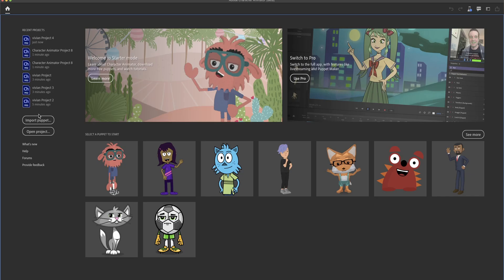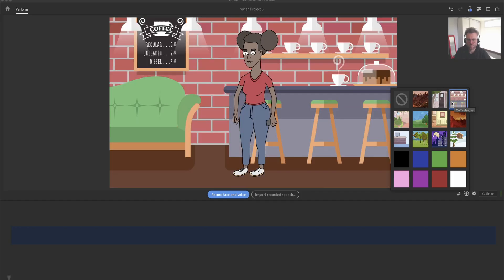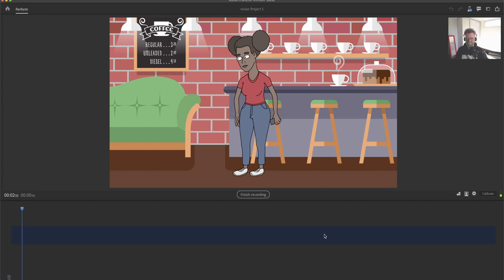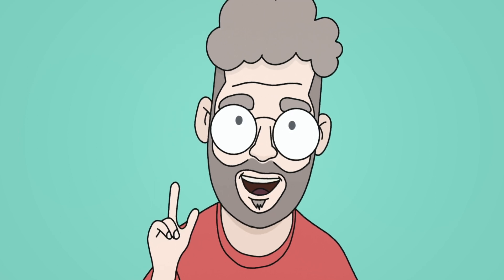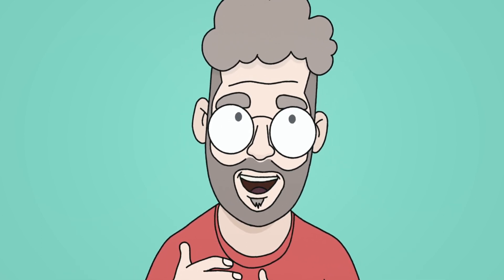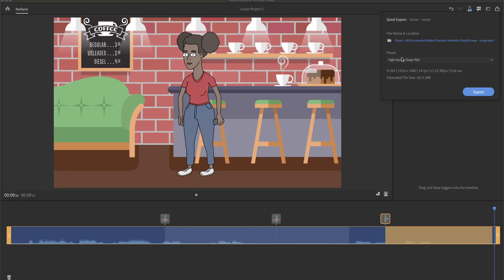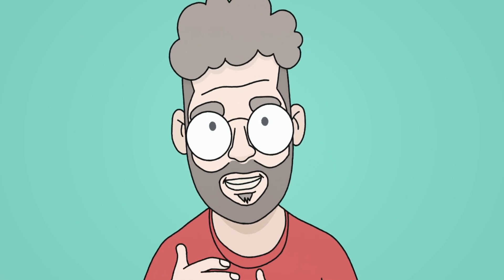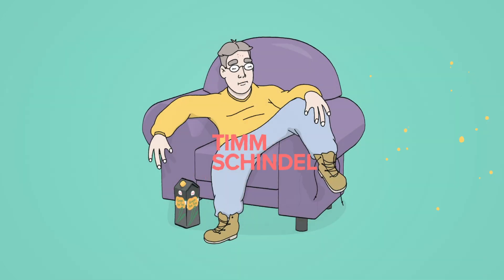New Starter Mode In Character Animator - Tutorial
Adobe Character Animator gets a free mode. It is called Starter Mode and it gives you all the essentials you need to make your own animation.

Would you like to support me and my channel?